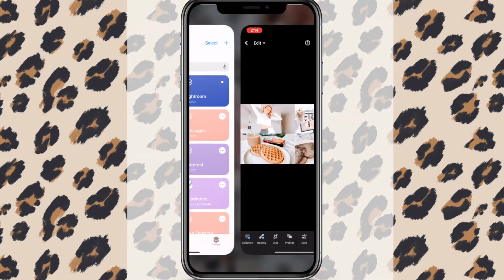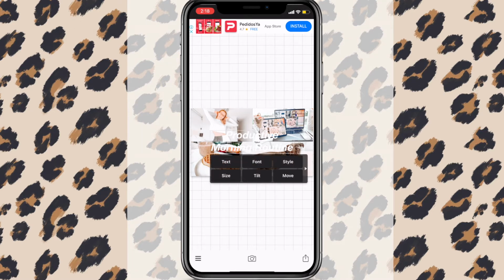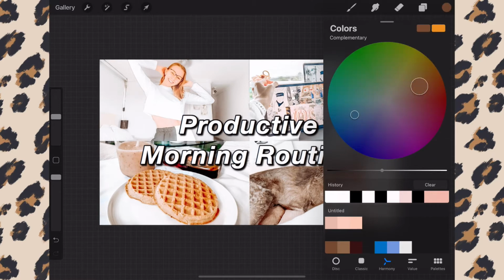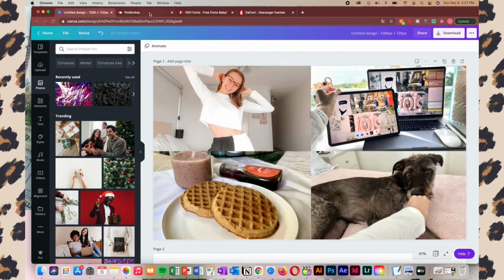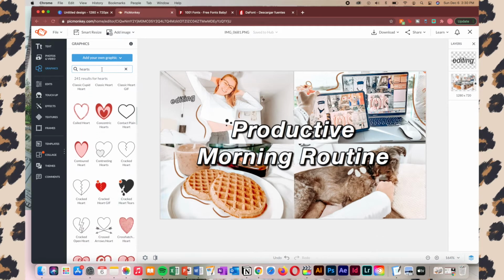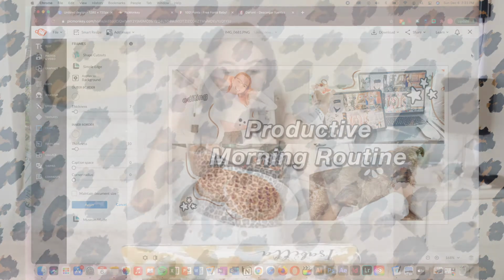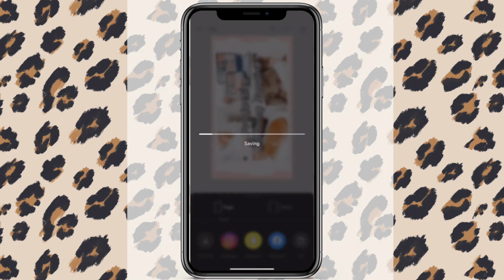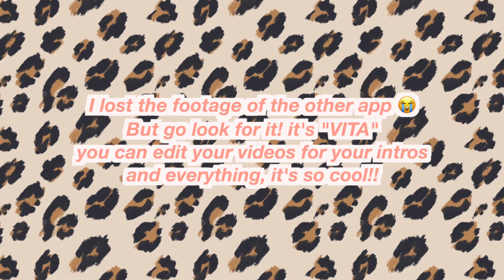How I edit my aesthetic thumbnails 2020! | best editing apps!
Fonts that I use down below:)

Hi everybody!!
I hope you enjoyed this video, and if you did, become part of the fam and subscribe down below, also click that notification bell so you can be notified when I upload a video!

XO- Isabella

★Fonts that i use:
- Helvetica Neue Bold Italic
- Arial Bold Italic
- Markerbrush
- DK Coal Brush Regular
- Brokenbrush

★ LINKS★

Apple watch series 6
Wrist bands

Apple watch accessories:

MACBOOK PRO 16 INCH
MACBOOK CASE

APPLE IPAD PRO 11 INCH
APPLE IPAD PRO CASE #1
IPAD PRO CASE #2
APPLE PEN SILICONE CASE
SCREEN PROTECTOR

FAQ
★ Where do you live? - Panama